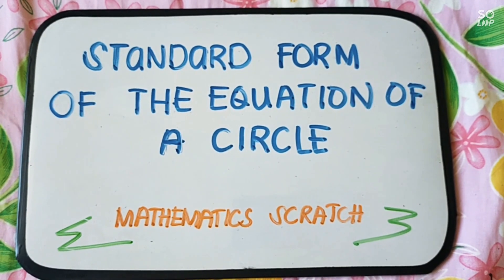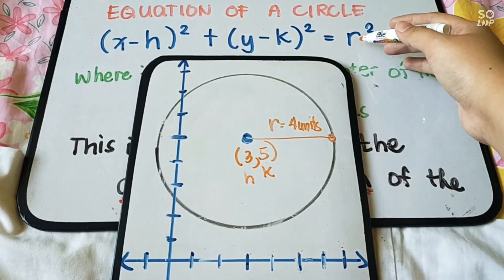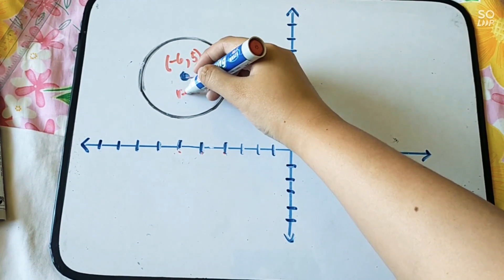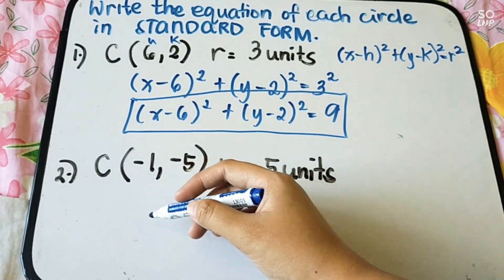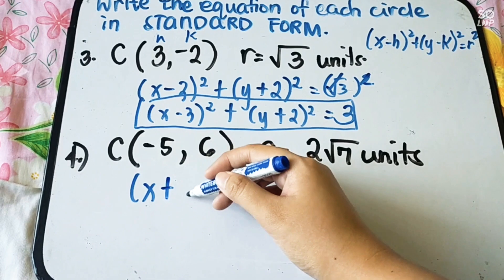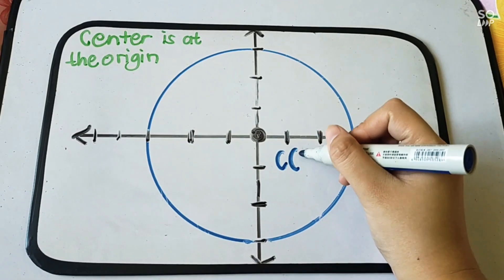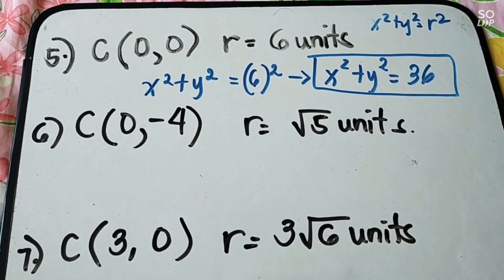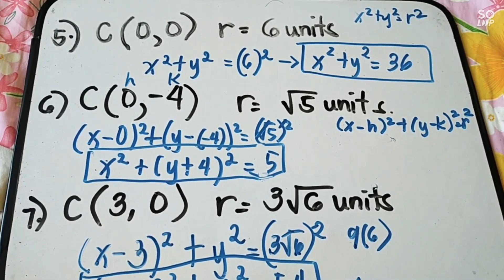Standard Form of the Equation of a Circle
Grade 10

(Module 8 or 9)
Illustrate the Standard form of the Equation of a Circle
Writing the Equation of the Circle in Standard form